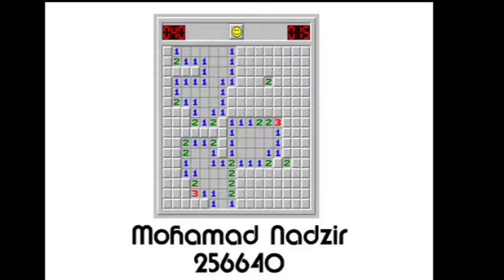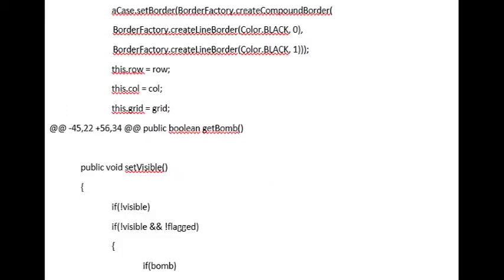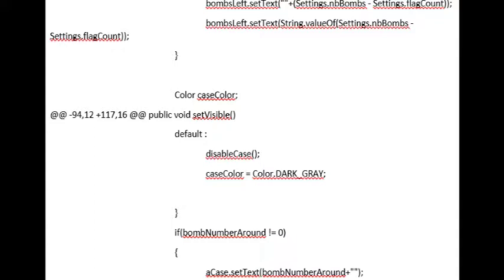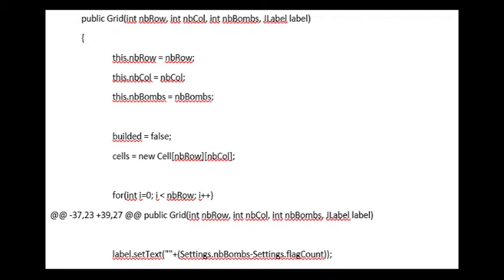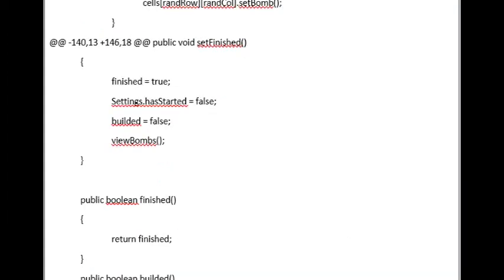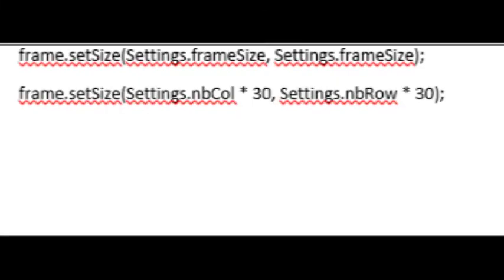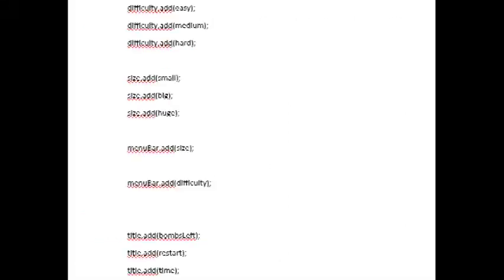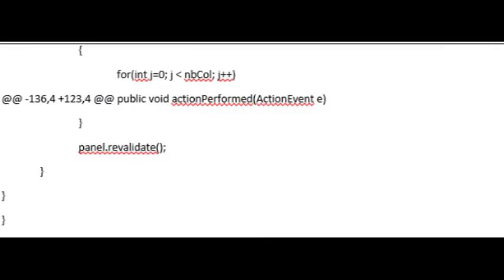Minesweeper GUI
Created By Nadzir
A game created using GUI Java